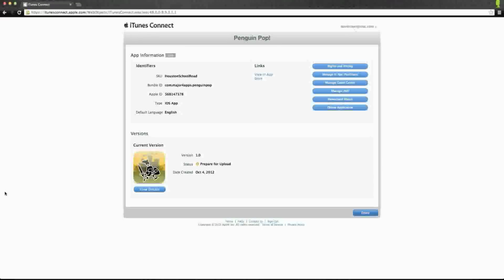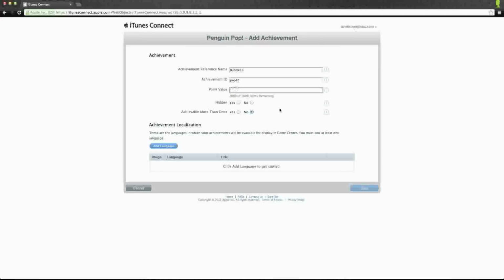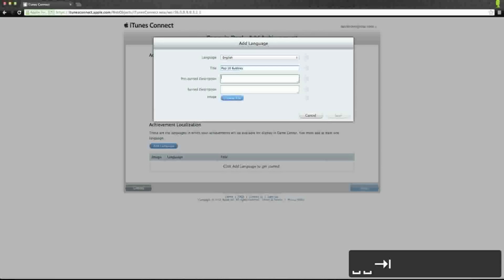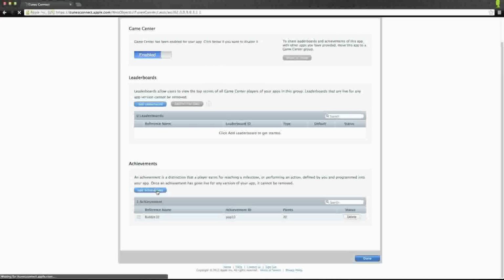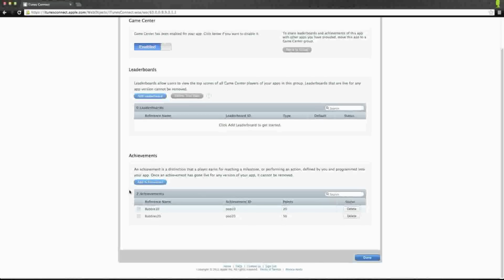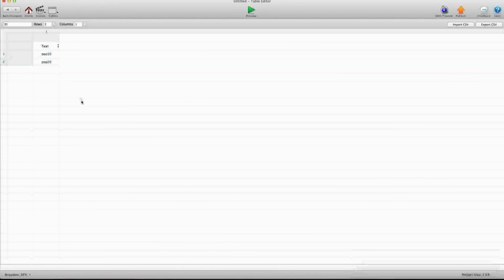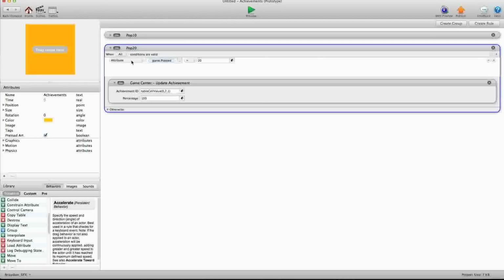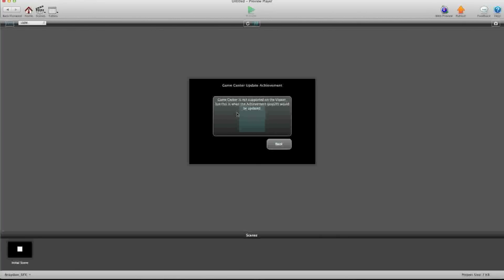GameSalad - GameCenter Achievements Tutorial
Hey guys,

Here is a tutorial on how to setup GameCenter achievements in your game. Please note that you do need to be a pro user to do this. Check out other great tutorials and templates for sale at GSHelper.com

Download link to the free demo for this video is available on GSHelper.com

Cheers,
The GSHelper Crew